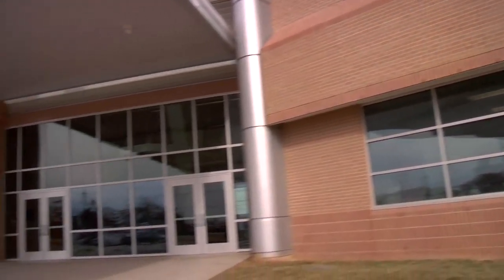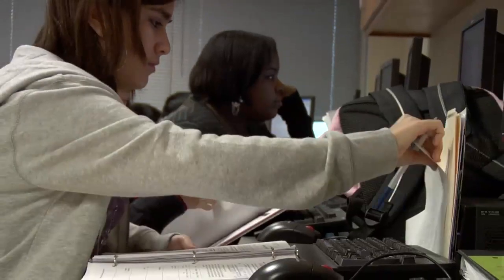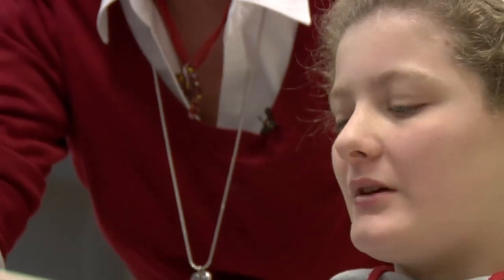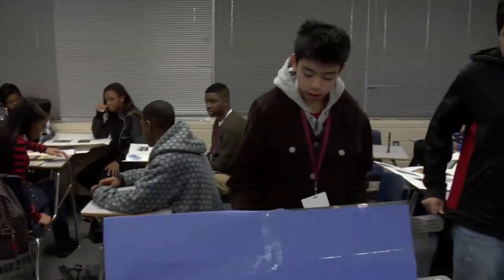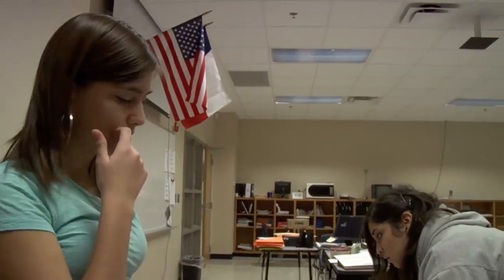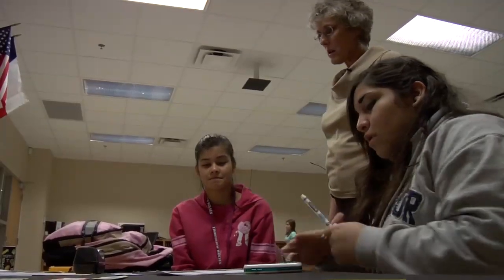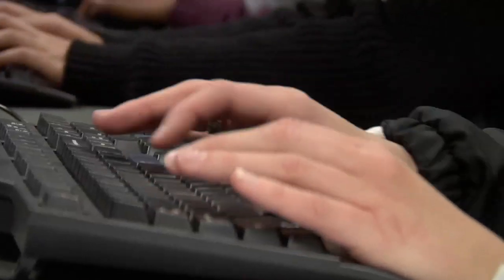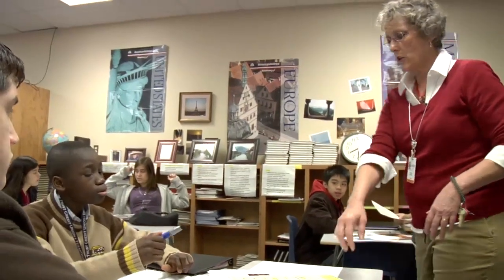NAF Curriculum Focus: Principals of Hospitality & Tourism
The first course in the Academy of Hospitality and Tourism provides a basic overview of the hospitality and tourism industry. The curriculum focuses on the 4 basic principals of hospitality and tourism, how the industry has changed over the past 100 years, and the economic and environmental impact of tourism throughout the world.